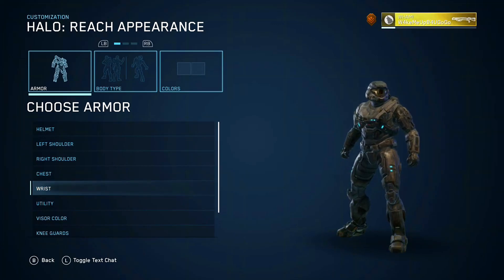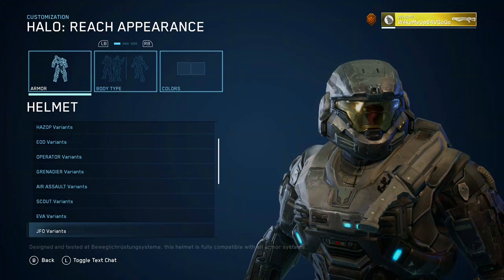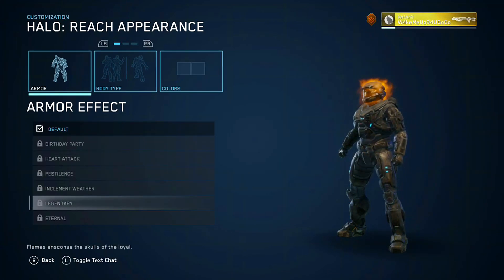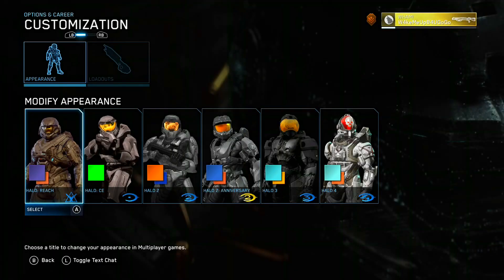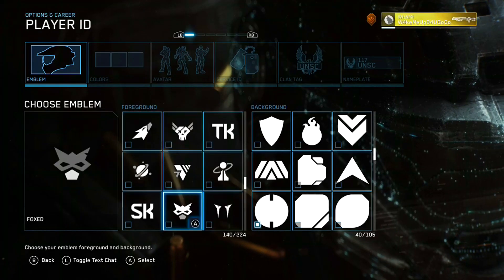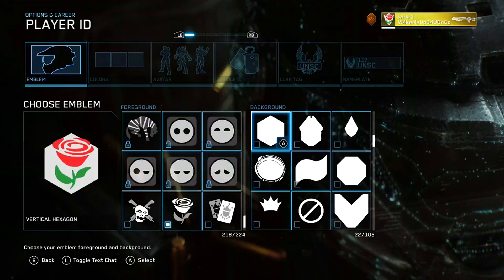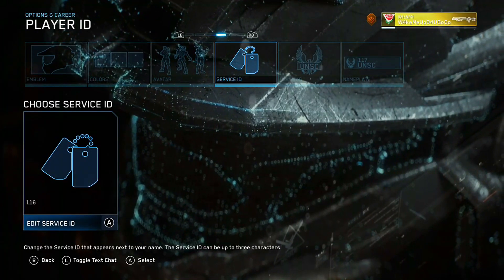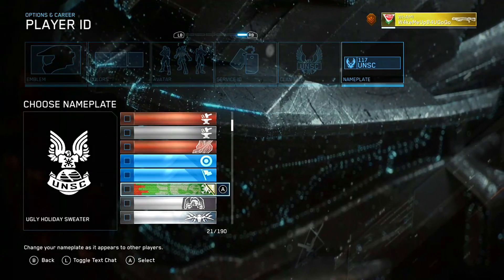Halo Reach Remastered CUSTOMIZATION For Spartans & Elites Master Chief Collection | XBOX ONE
Showcasing The Customization For HALO REACH In All It's Glory!

I do not own all photos used in this video if any are present. All credits are to the original creator and the images are merely just used for fair usage purposes.

Section 107 of Copyright Act states: The fair use of a copyrighted work, including such use by reproduction in copies or phonorecords or by any other means specified by that section, for purposes such as criticism, comment, news reporting, teaching (including multiple copies for classroom use), scholarship, or research, is not an infringement of copyright.

Background Music: Some of the music you occasionally hear in my videos are background songs created by me. If you would like for me to create background songs for you just shoot me an email!